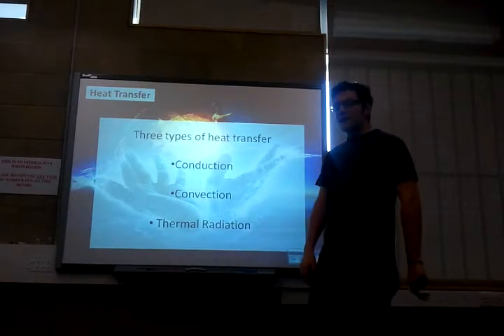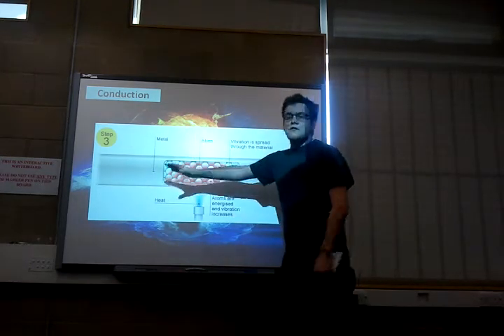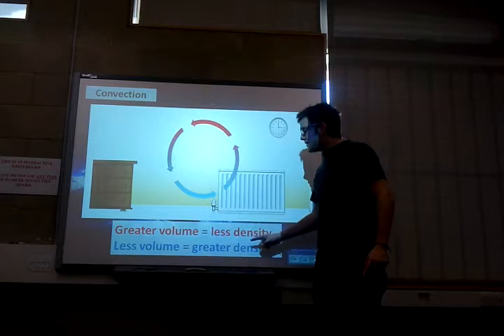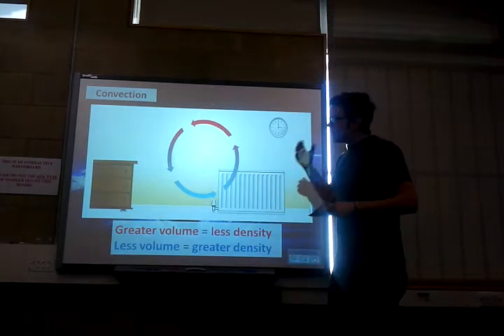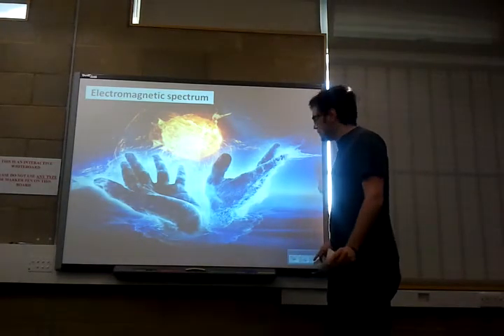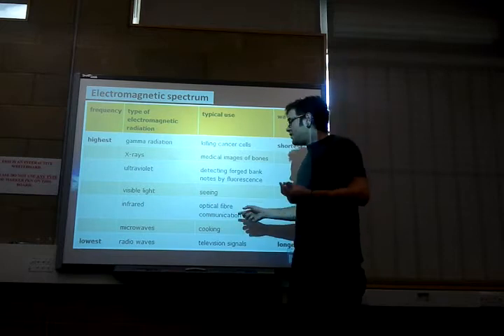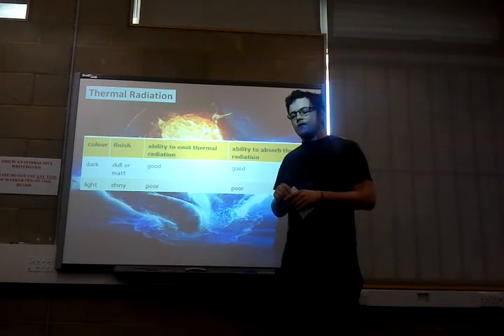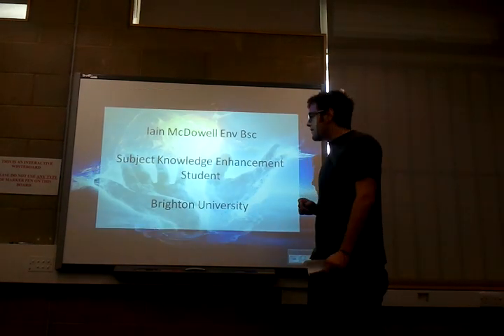key stage 4 energy: part 2+3 heat transfer and thermal radiation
conduction,convection and thermal radiation explained further from key stage 3 to keystage 4. an introduction to electromagnetic spectrum.